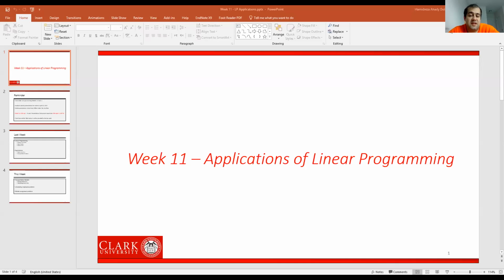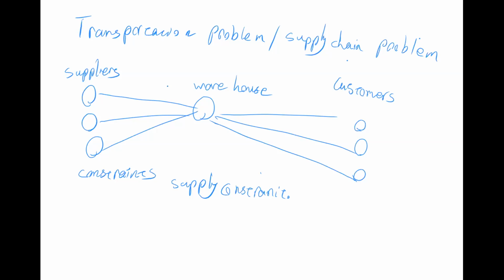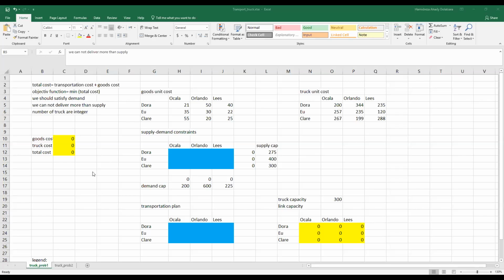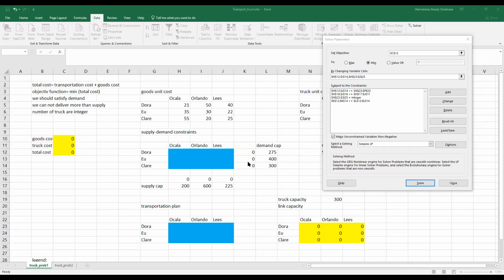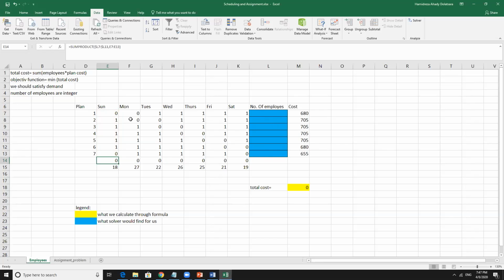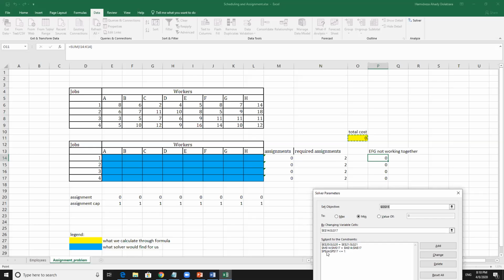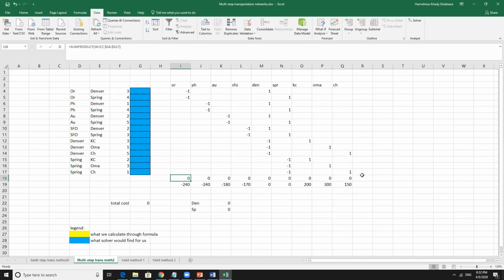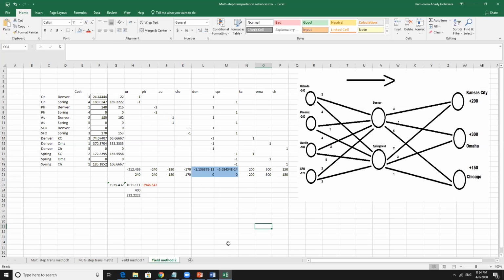Business Intelligence Class 4/8/2020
Due to Covid-19 we decided to have an online session. Here's the class. This class was on 4-8-2020.